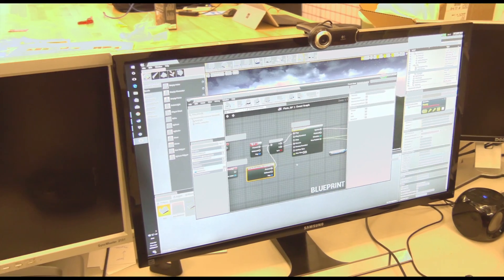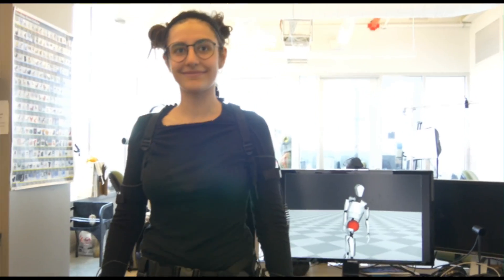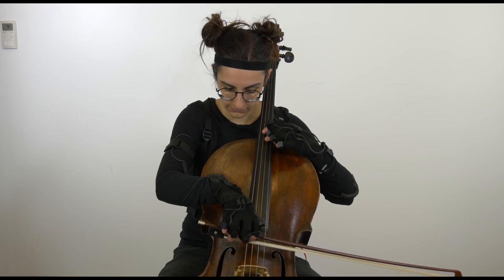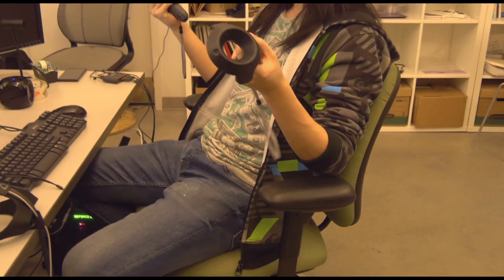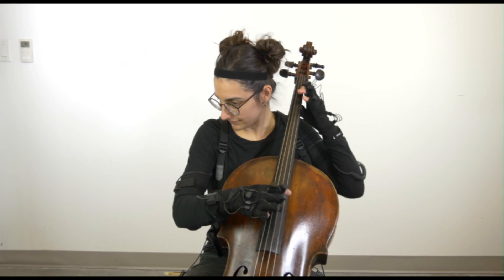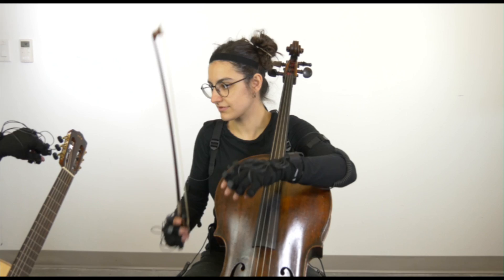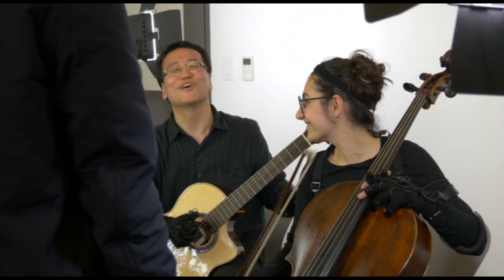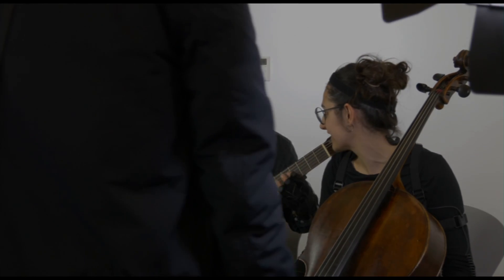VR + Music + Motion Capture: Integration & Feasibility Test I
Is it possible to play musical instruments with the Motion Capture suit on your body?  Would all the sensors on your fingers simply make it impossible to play the instrument?

Theoretically, on a purely technical level, there is an enormous value in being able to precisely capture the movements of the body, the hand, and the fingers in order to study, analyze, and understand the movements as well as being able to use the movement data for creating 3D animations, games, training content, as well as VR content.

But the important thing is that the musicians must be able to play with the technology equipment strapped onto their bodies.

This purpose of this test was to examine the feasibility of integrating the Motion Capture technology into the VR creation workflow, in order to validate that the integrating the Motion Capture technology for VR + Music exploration has an overall valuable offering.

NOTE: Please keep in mind that for the musicians, wearing gloves while playing instruments is the equivalent of runners running with sandbags on their ankles on a beach.   In order to make your time worthwhile, the ultimate performance and production with high fidelity level and artistry is planned.